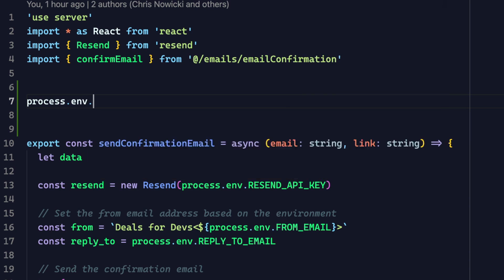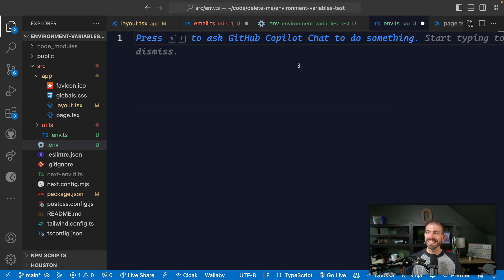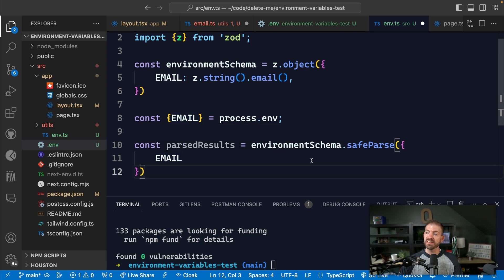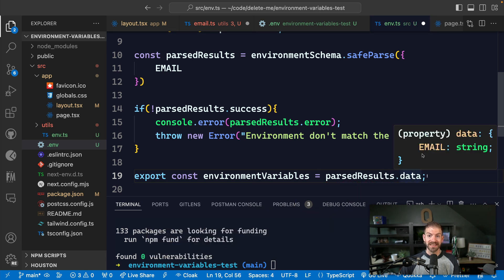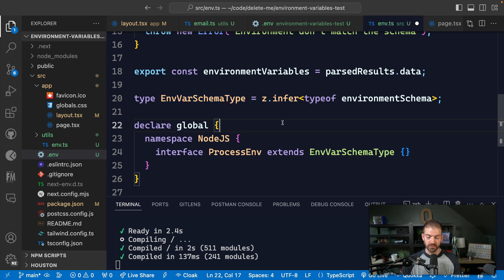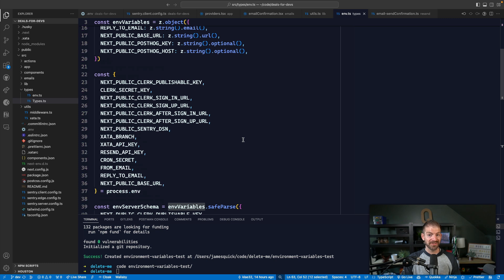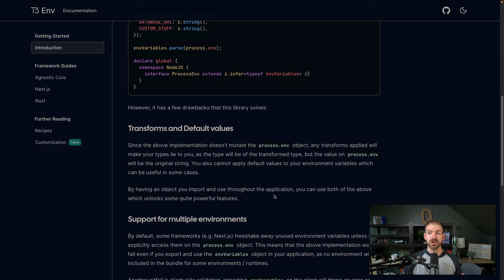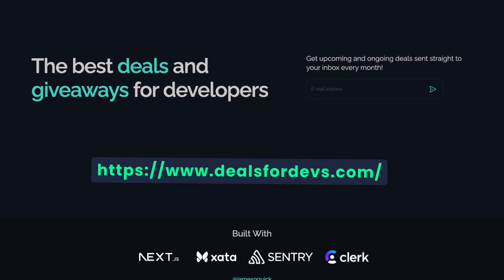DON'T USE Environment Variables Without This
This quick setup fixes environment variables in JavaScript.